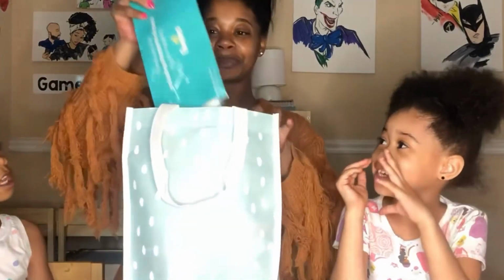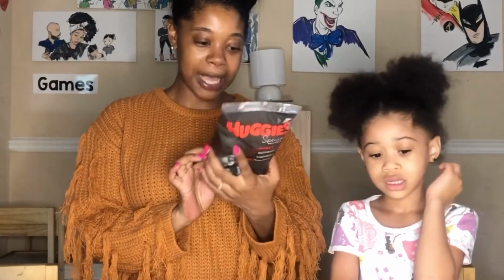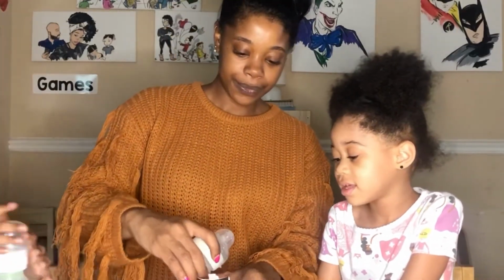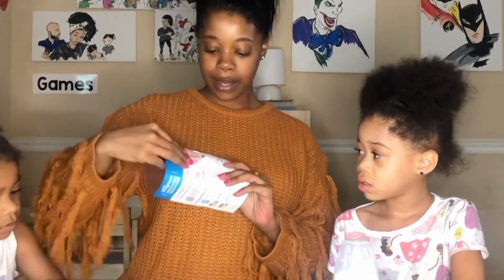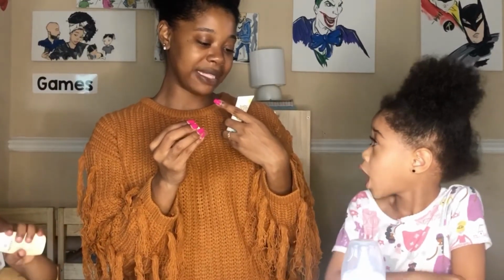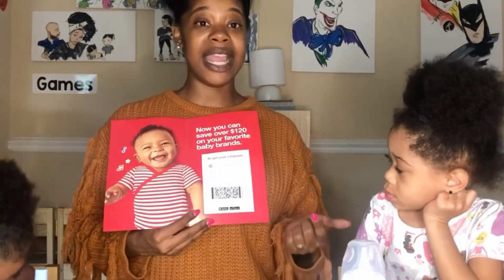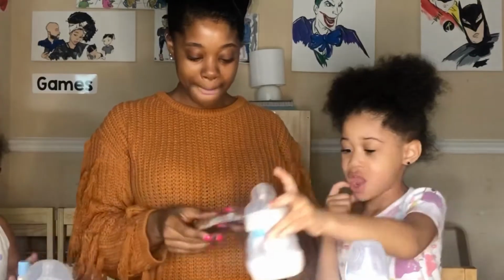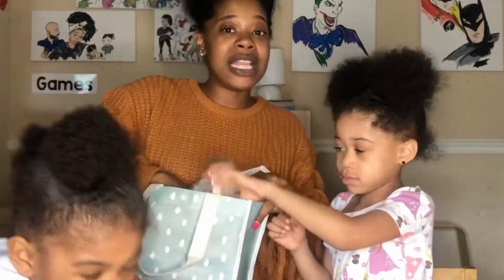FREE BABY 👶🏽 BAG ❕ Target | Baby Registry Unboxing w| kids — NEW & EXPECTING Moms 🤱🏽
Expecting a little one?

Interested in learning how to get free baby items?

Some of your favorite stores, like Wal-Mart, Target, BuyBuyBaby & Amazon, offer free baby bags, upon signing up for a baby registry —